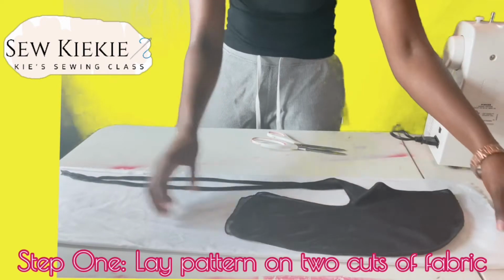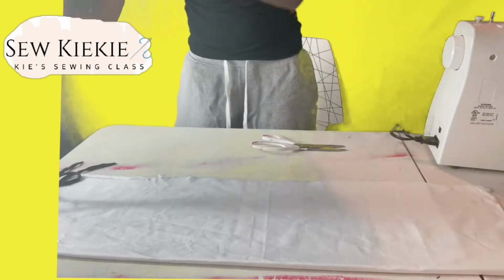Kie’s sewing class 4: How to make a durag. EASY METHOD.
How to make a durag in 4 easy steps.